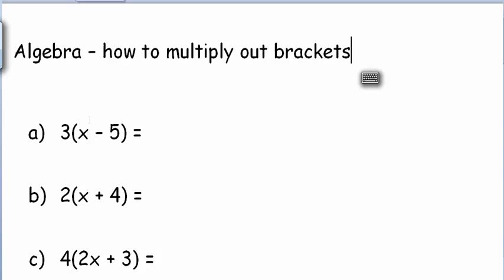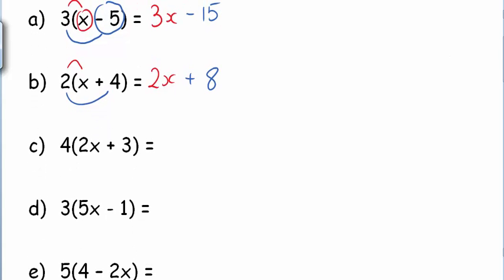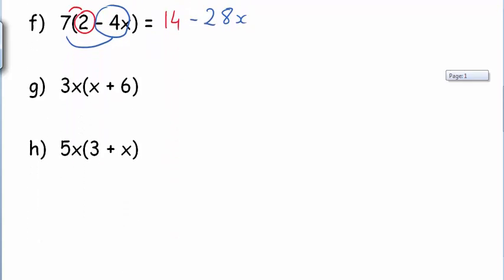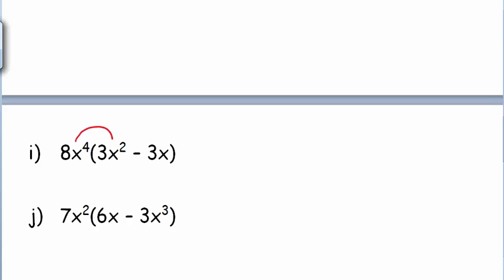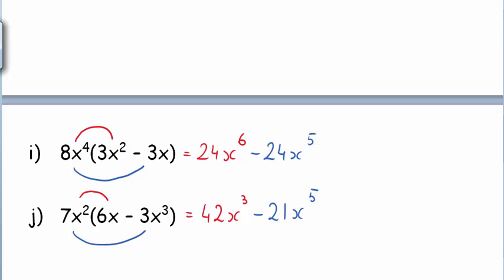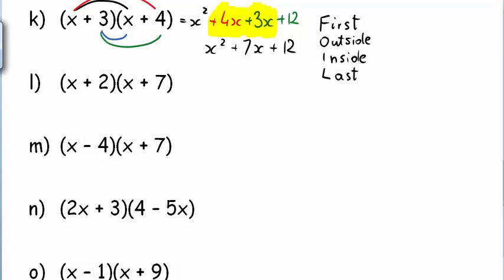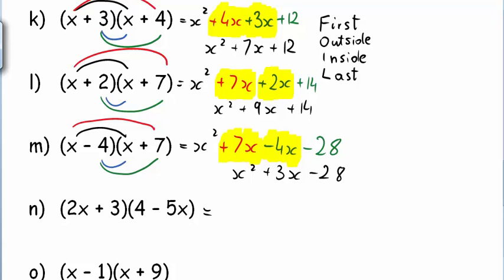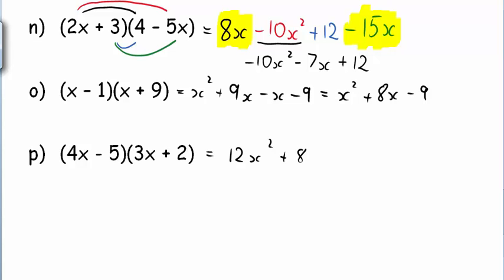multiplying out brackets